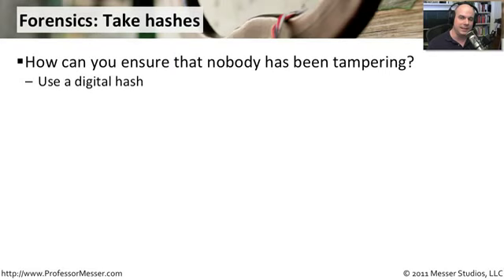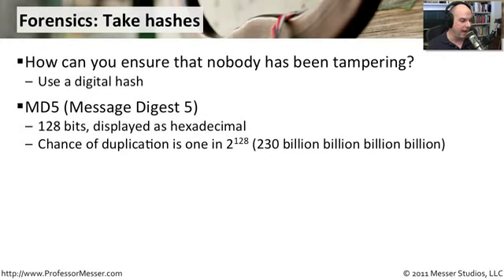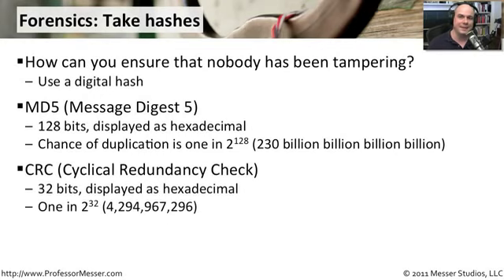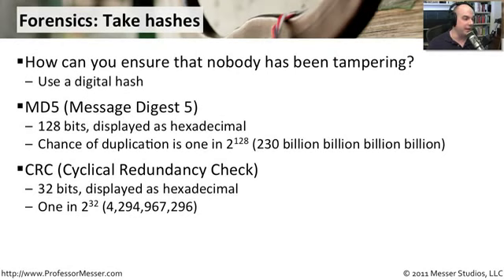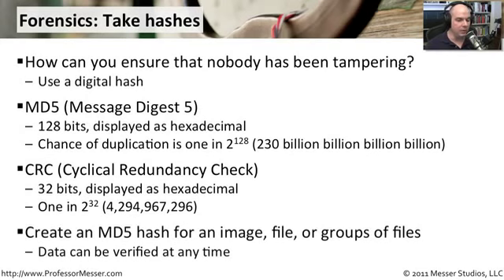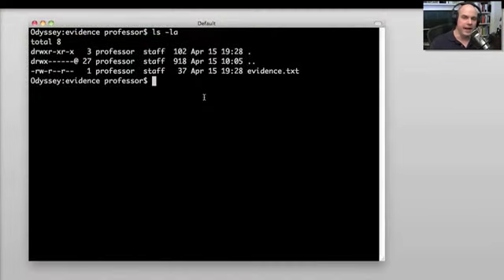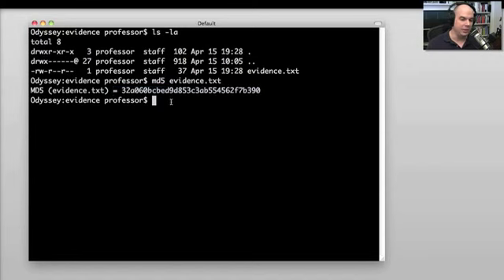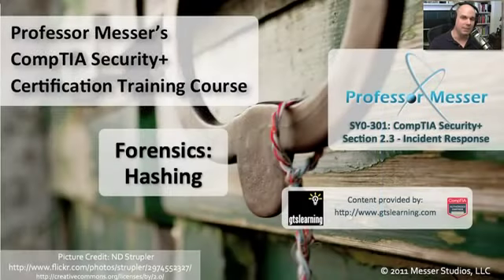057 Understanding Hashing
057  Understanding Hashing